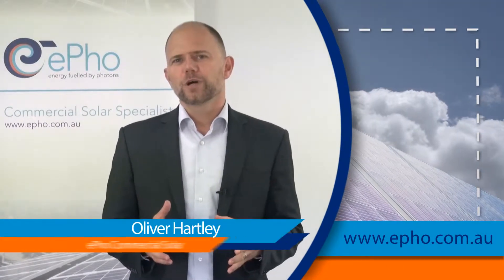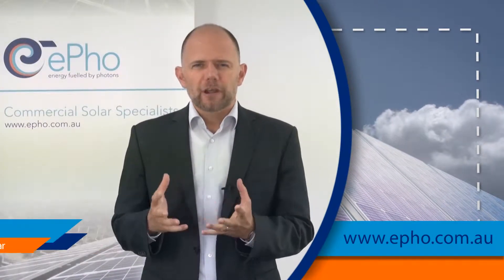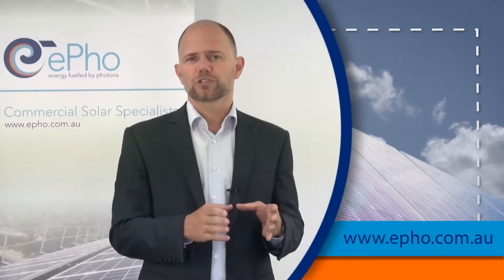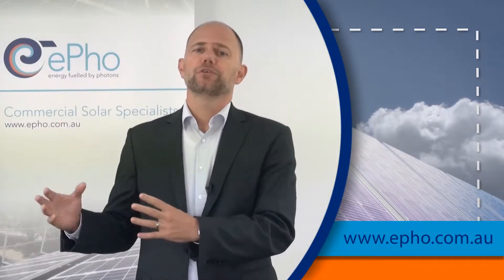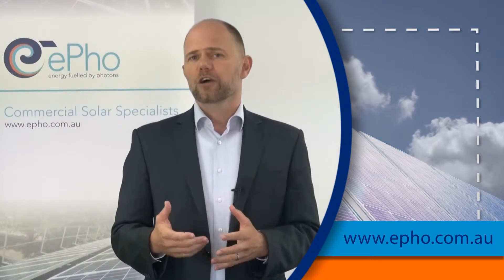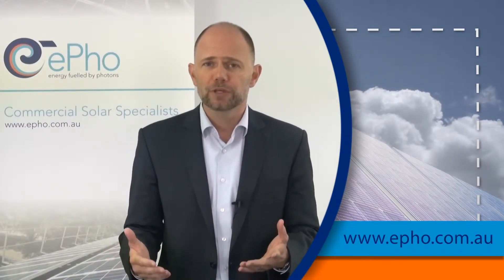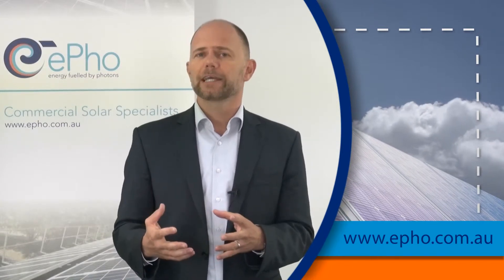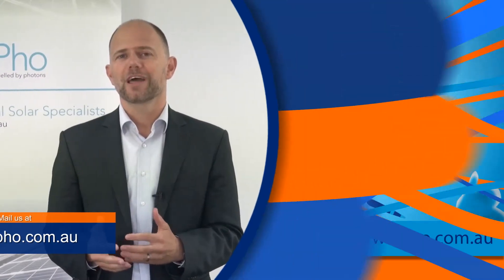Power purchasing agreements for commercial solar systems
ePho Commercial Solar is a specialist EPC company (Engineer, Procure, Construct) focusing only on solar power systems  for businesses.
The team consists of industry professionals lead by Dr Oliver Hartley who has a PhD in photovoltaics and 20 years in the solar industry.
ePho is all about quality system design and performance in order to deliver the best financial outcome over the life of the system.